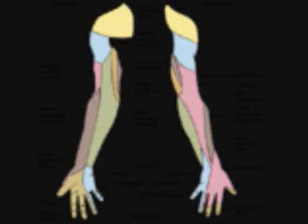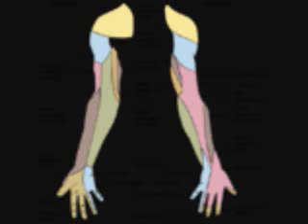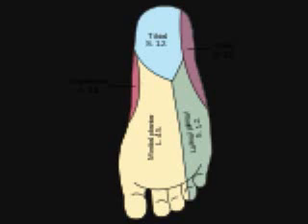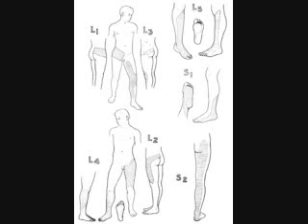DERMATOMES, Audio only, all dermatome areas C1 - S5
Audio only so that you can study while driving etc